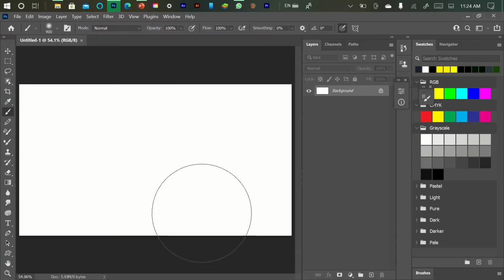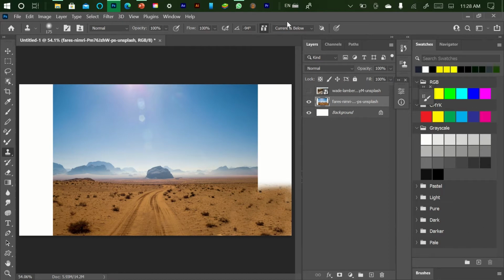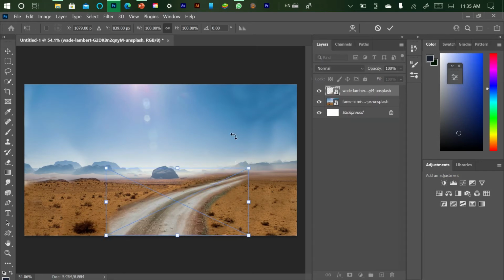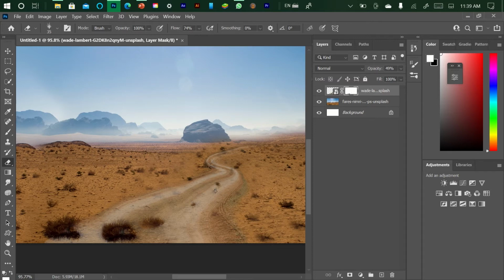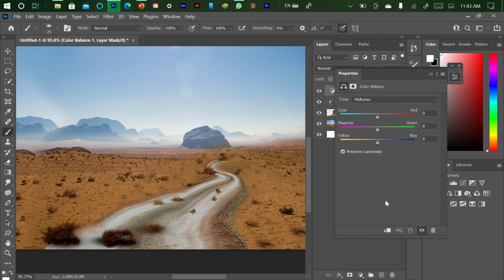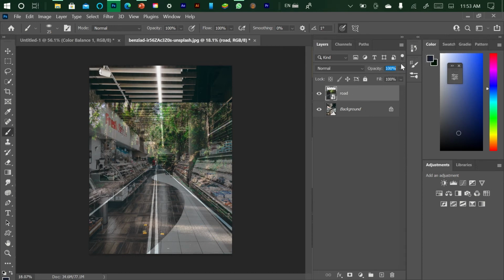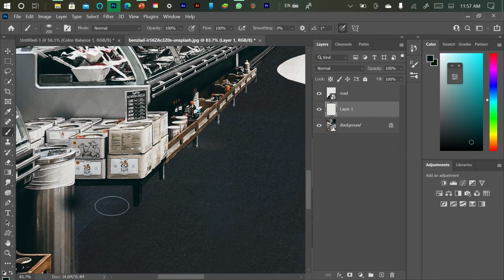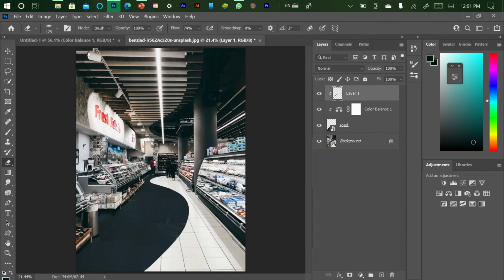Blending roads in Photoshop [tutorial]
Today I showed you how to blend roads in any background  in photoshop. I hope you will like it.
The link Images used in this video:
The music used in this video is from MIXKIT:
Now here's a choice for you guys do you want to have a Premiere Pro tutorial or a Photoshop speed art.